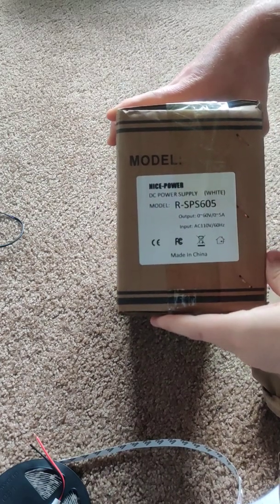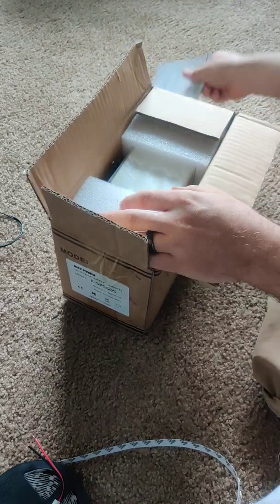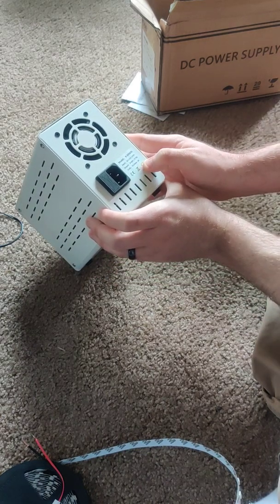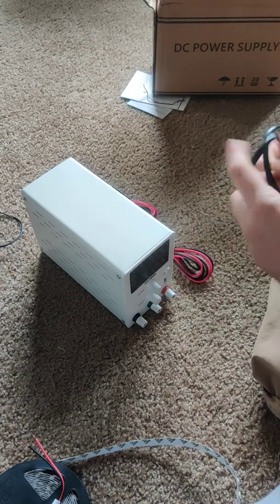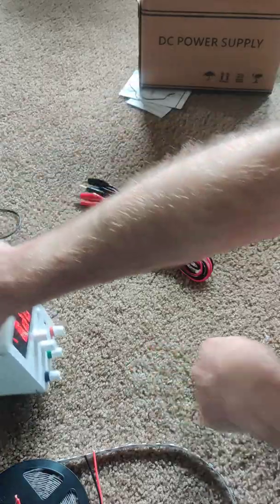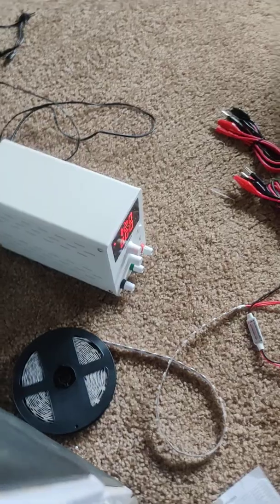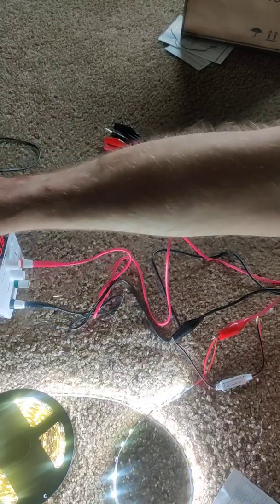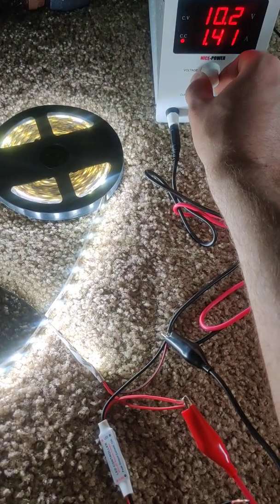Nice-Power 0-60v Adjustable Power Supply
Not really a review just kind of taking out of the box and testing it on a led strip